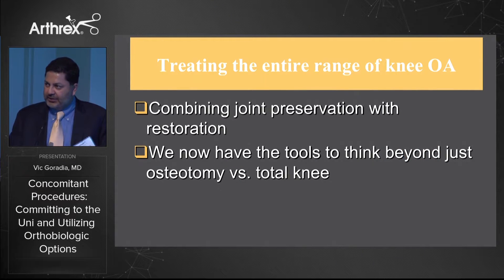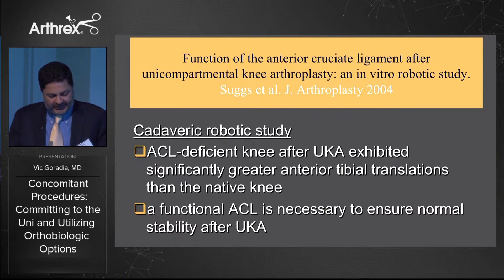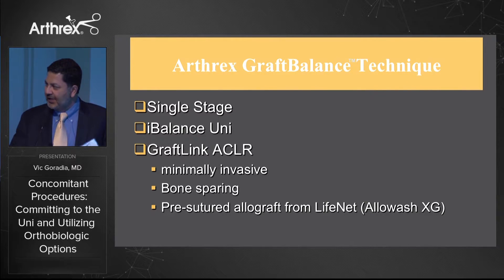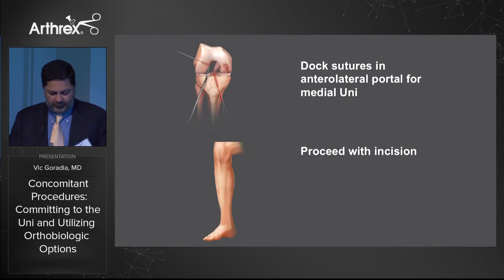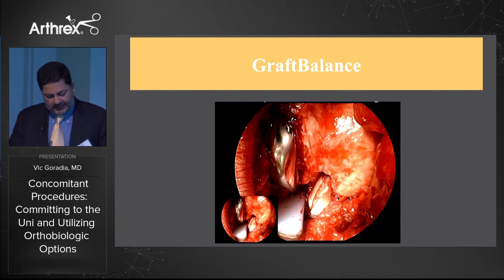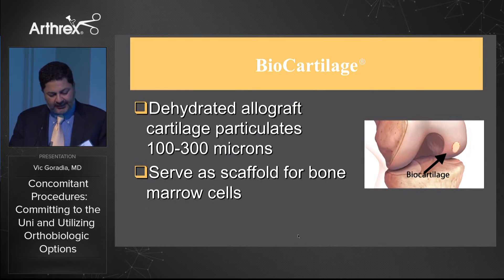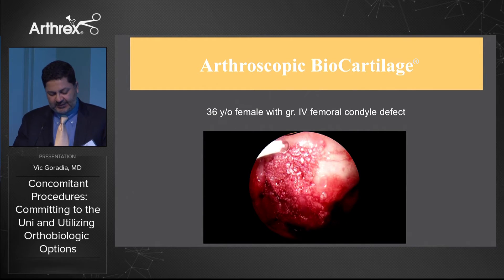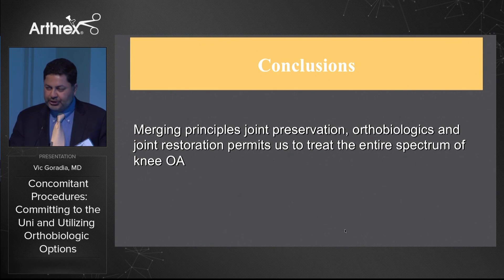Concomitant Procedures: Committing to the Uni and Utilizing Orthobiologics Options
Vic Goradia, MD, (Richmond, VA) presents a detailed review of the Arthrex® GraftBalance™ Unicondylar Knee Arthroplasty with concomitant anterior cruciate ligament reconstruction (ACLR). Dr. Goradia also discusses additional biologic options for partial knee arthroplasty including BioCartilage® and Cartiform® for trochlear lesions and ACP. Cartiform is a registered trademark of Osiris Therapeutics, Inc.